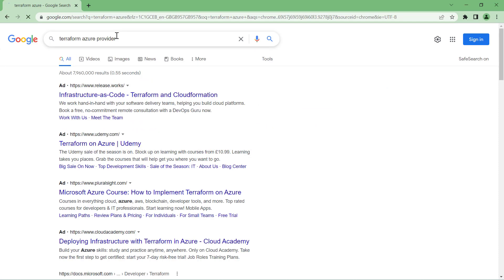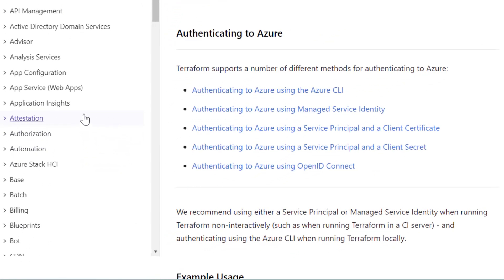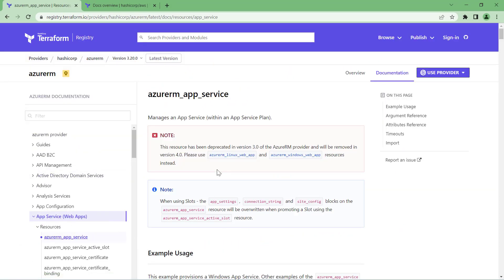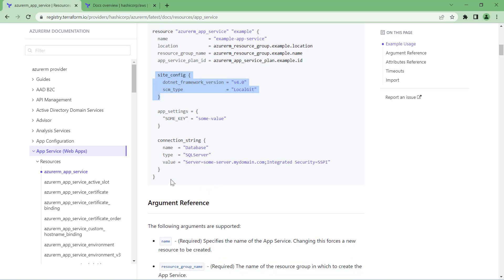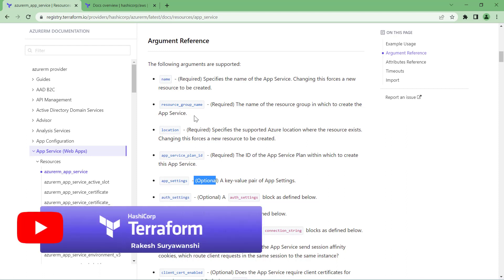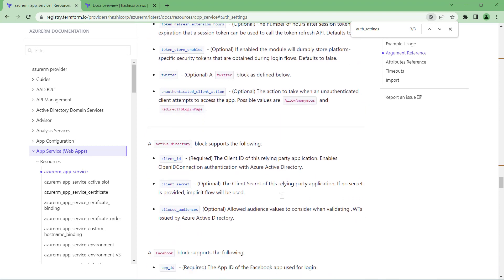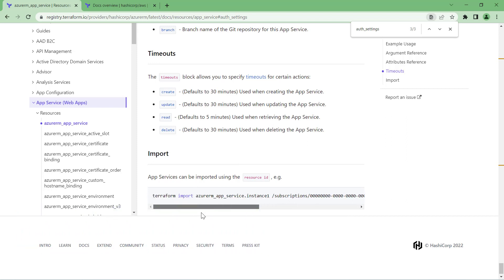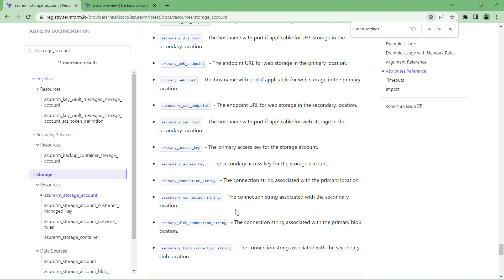22 Terraform SE03 | Using Terraform documentation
Using Terraform documentation